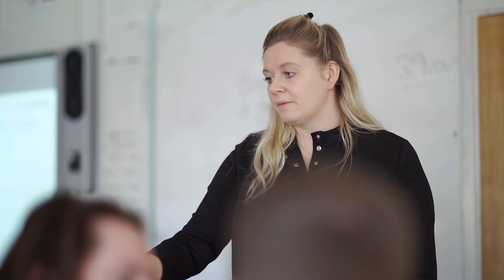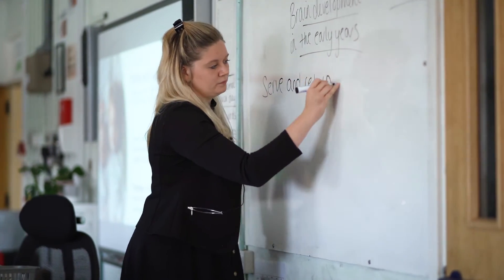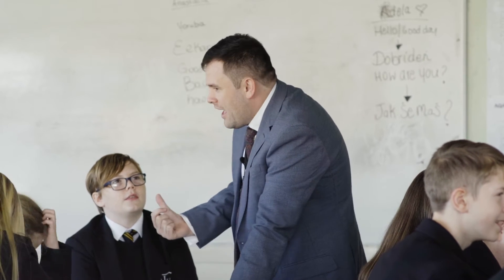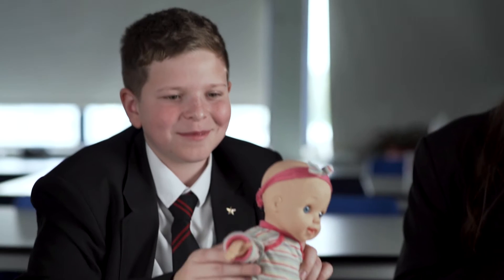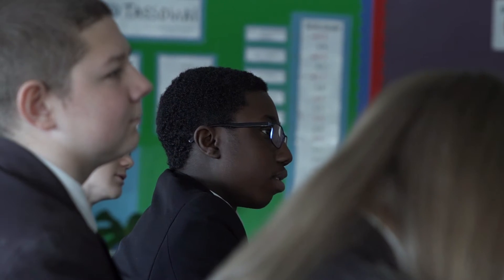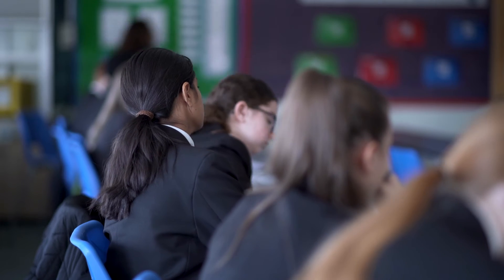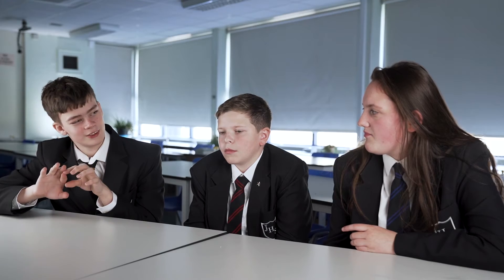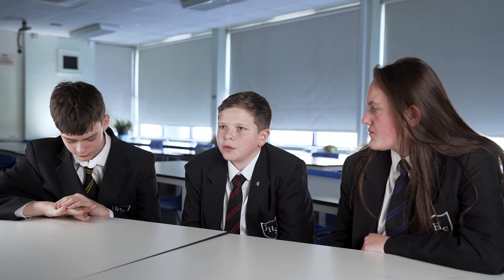SEEN: Secondary Education around Early Neurodevelopment